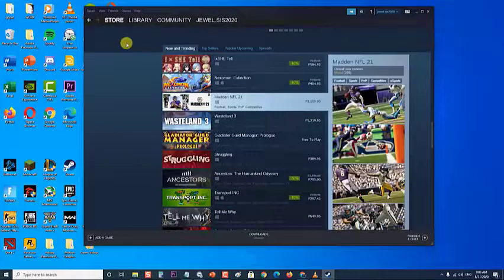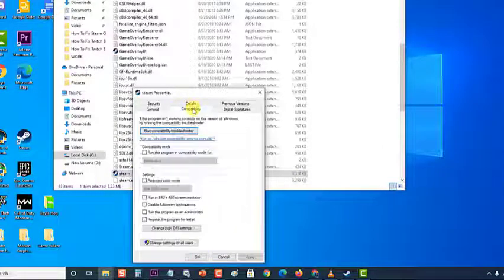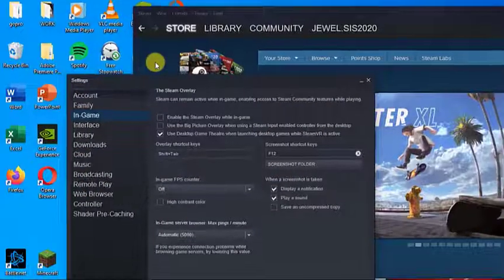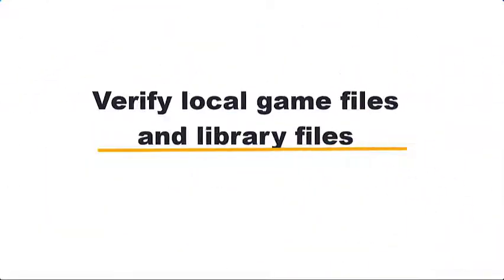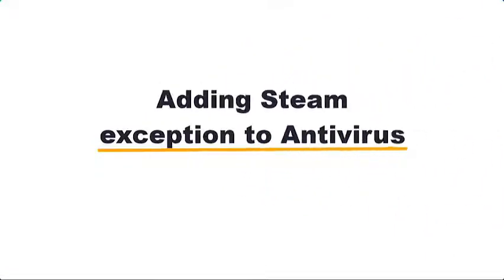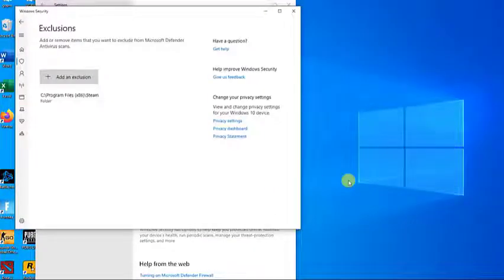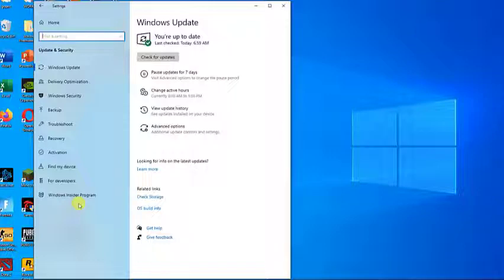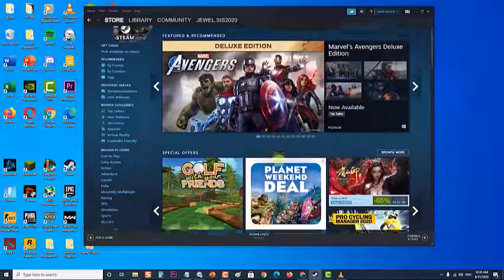How To Fix Steam Overlay Not Working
In this video, we'll teach you how to fix Steam Overlay Not Working issue.

00:58 Provide administrative access to steam

02:38 Enable Steam Overlay

03:54 Disable third party applications

04:12 Verify local game file s and library files

05:42 Adding steam exception to antivirus

07:24 Disable the firewall

08:11 Check for Windows update

08:59 Refresh steam files